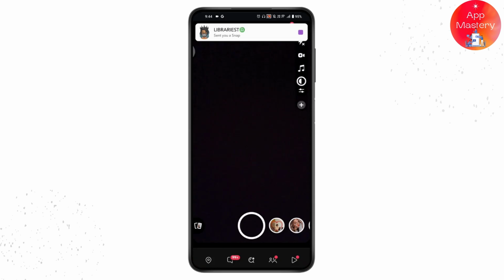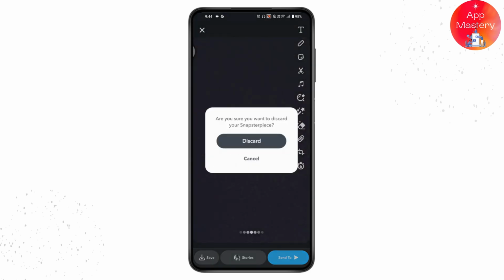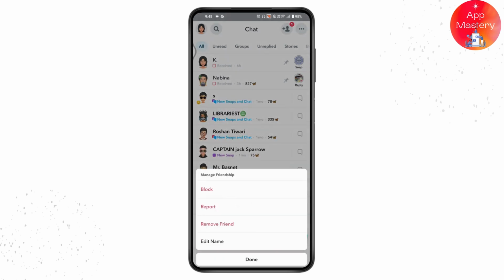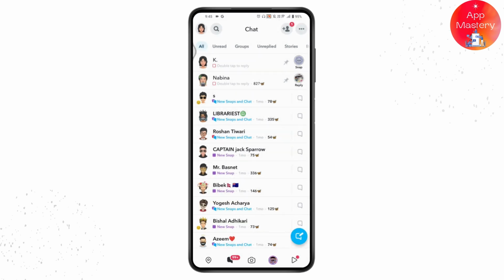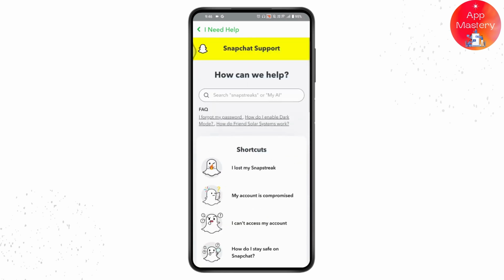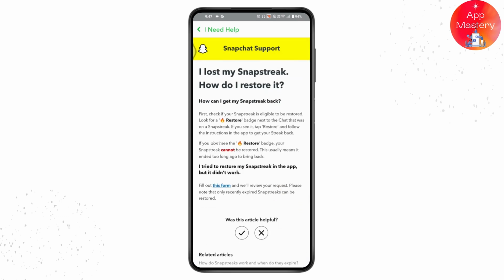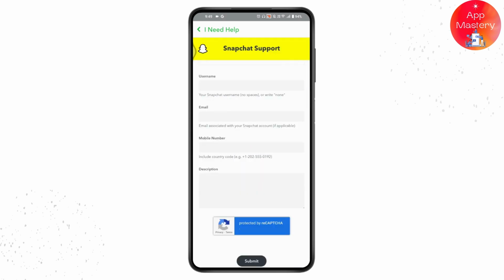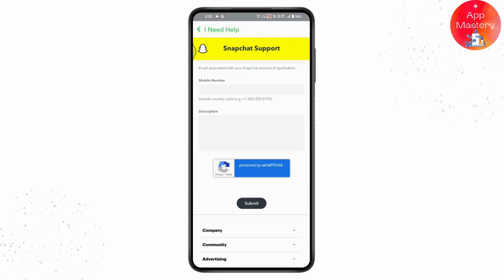EASY | How To Remove Someone From Best Friends List WITHOUT Removing From Friends On Snapchat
How To Remove Someone From Best Friends List WITHOUT Removing From Friends On Snapchat

Want to remove someone from your Best Friends list on Snapchat without removing them from your friends? AppMastery has the solution! In this tutorial, we'll guide you through the steps to adjust your Snapchat settings and interactions to change your Best Friends list.

We'll cover how to manage your interactions, adjust privacy settings, and maintain your friendships while customizing your Best Friends list. Watch now and learn how to remove someone from your Best Friends list without removing them from friends on Snapchat with AppMastery!